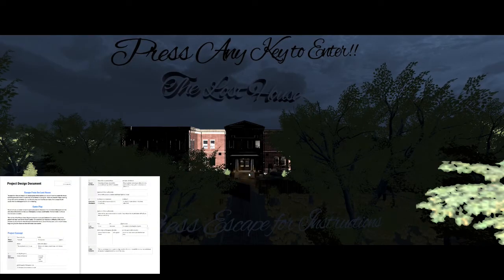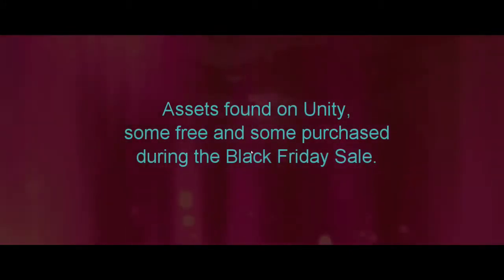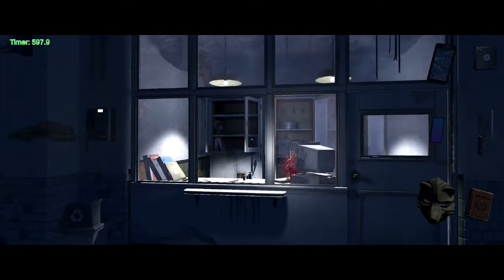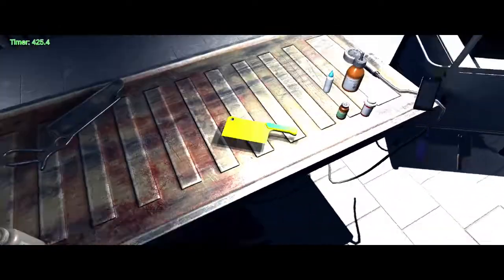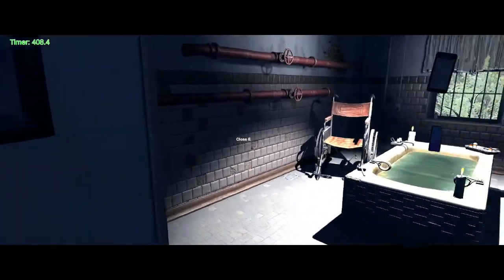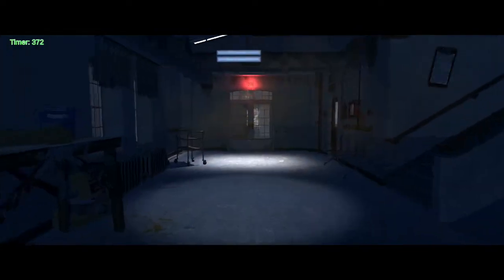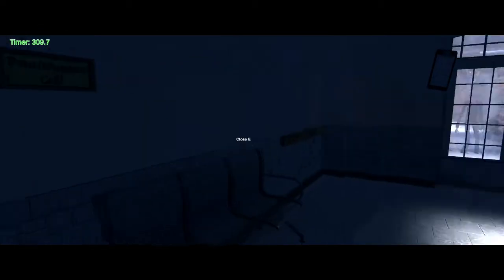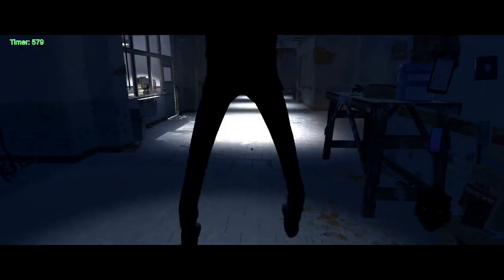PersonalProjectLostHouse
Personal Project